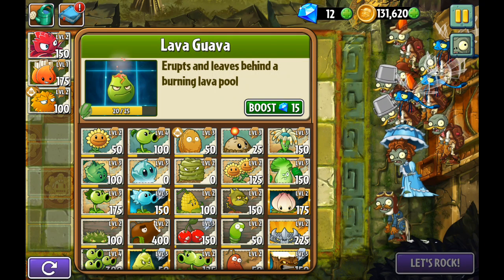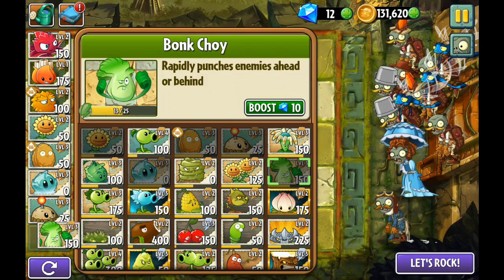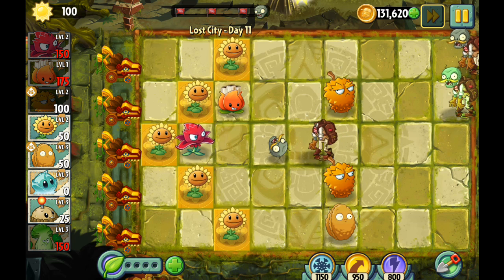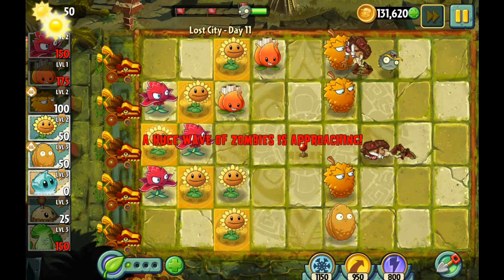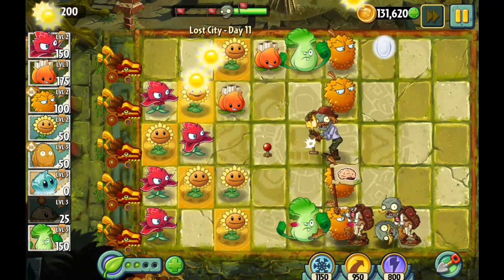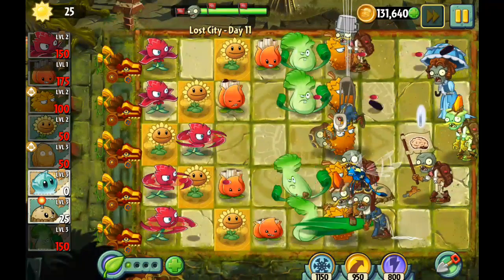Lost City Day 11 Gameplay Walkthrough Plants Vs Zombies 2